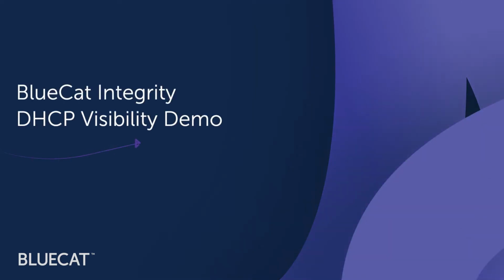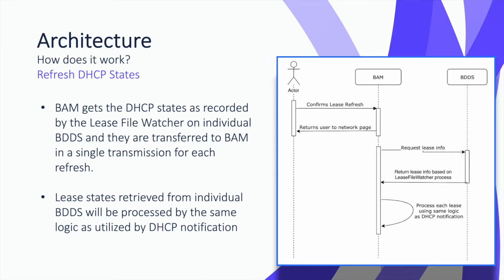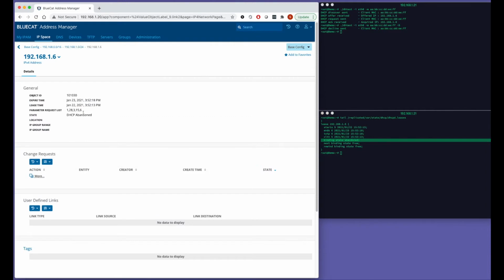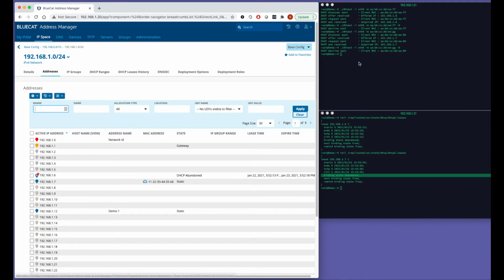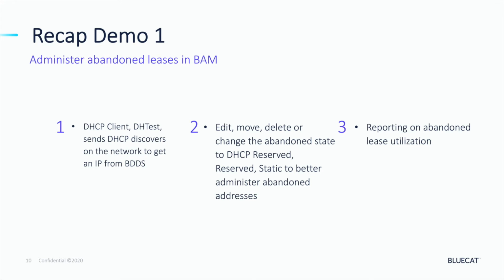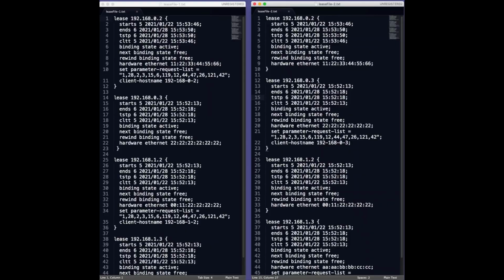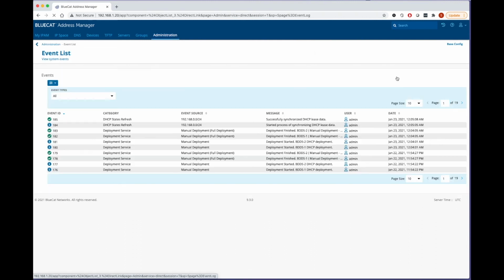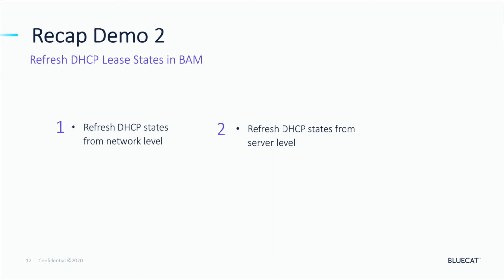DHCP Visibility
In this video we look at our improved DHCP mechanism that will enable customers to better manage DHCP leases.